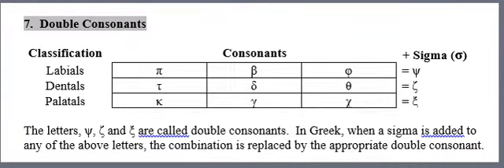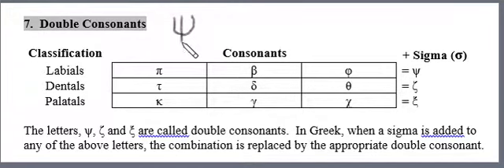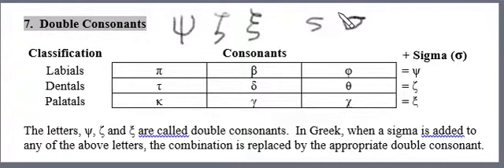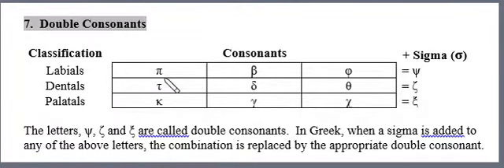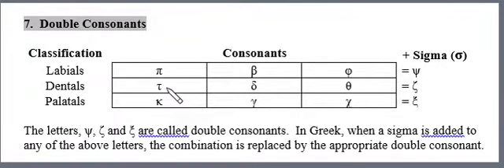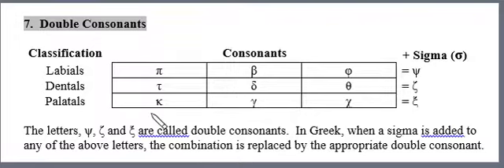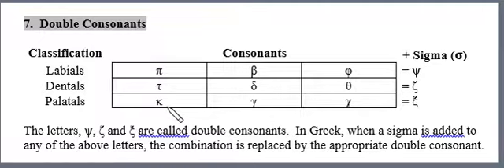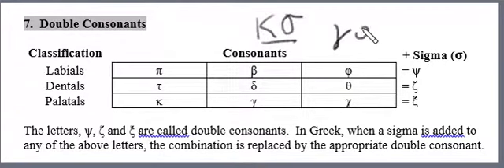Chapter 1 Section 7